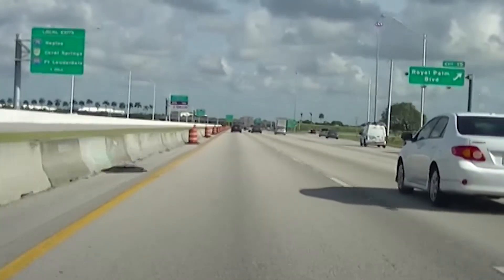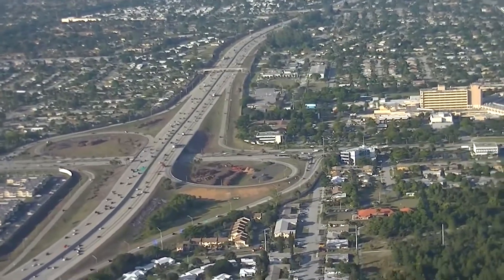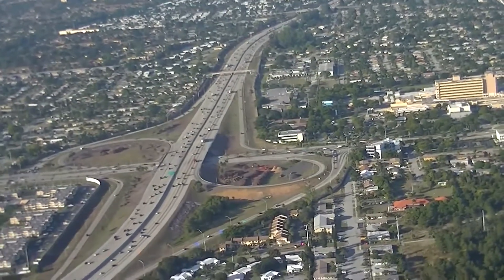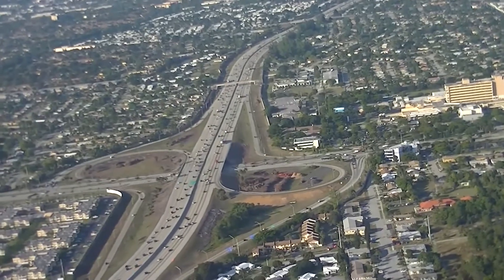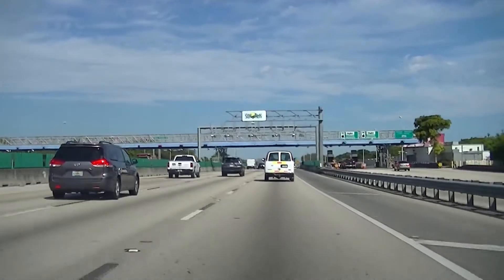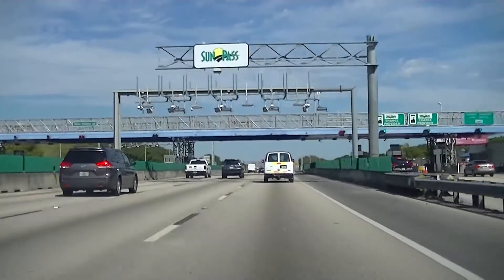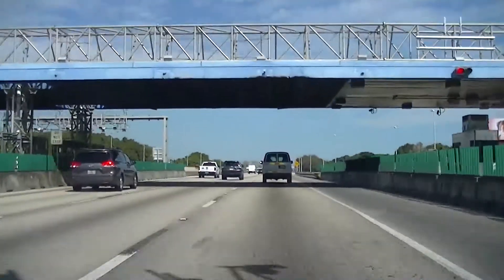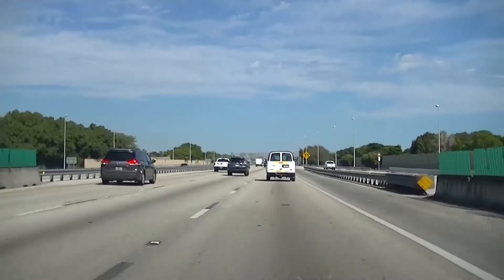Hurricane Irma construction clean up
State says contractors are cleaning up construction sites before storm hits.